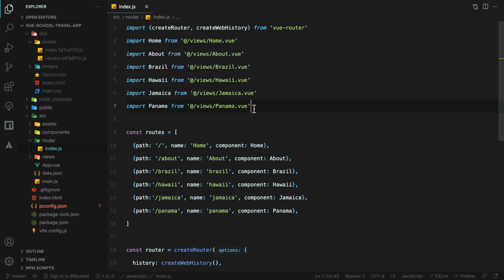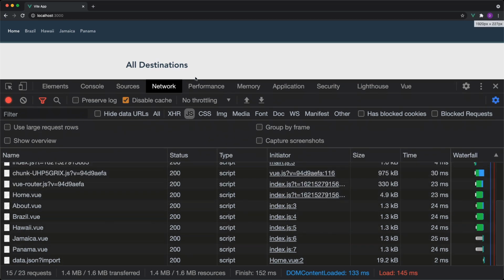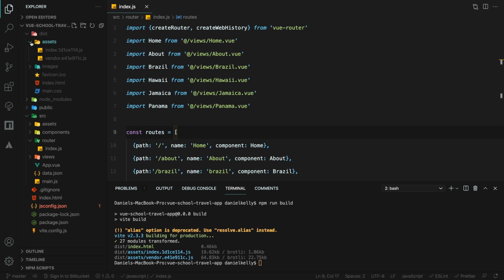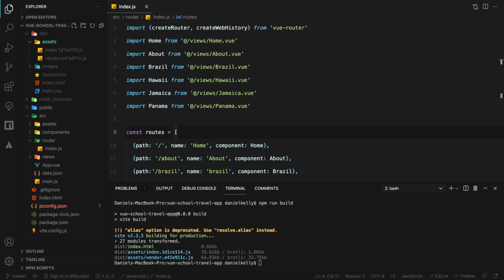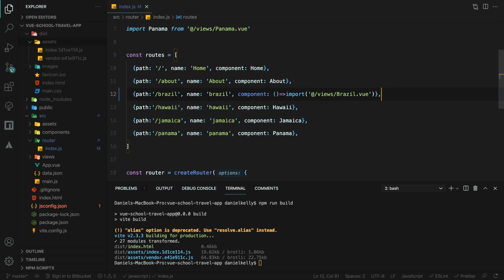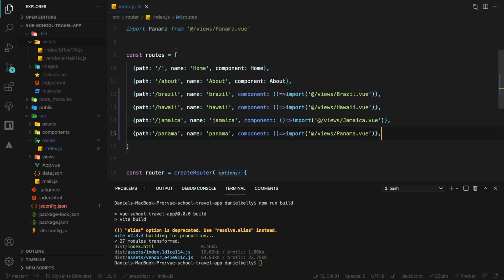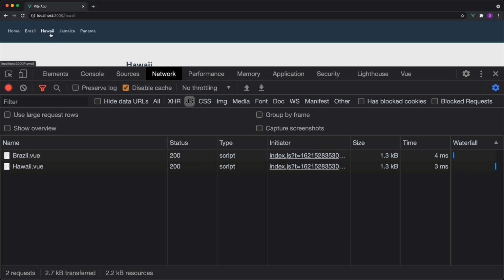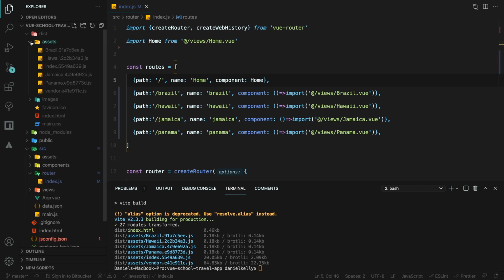2.3 Lazy Loading Routes (Vite Only) ।। Vue Router 4 Fundamentals - #09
In this lesson, we use dynamic imports to lazy load different javascript chunks per page. This practice keeps the application lightweight and fast, as code is only requested from the server when it is needed.

If you're using Vue CLI and don't want to see how lazy loading works with Vite, you can skip this lesson (not suggested). Skip to next lesson on Lazy Loading with Vue CLI.